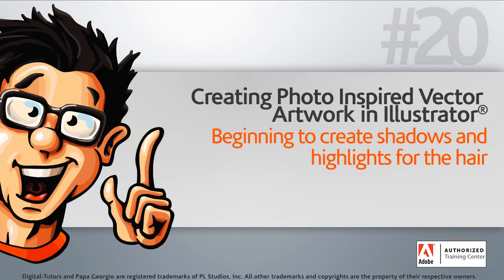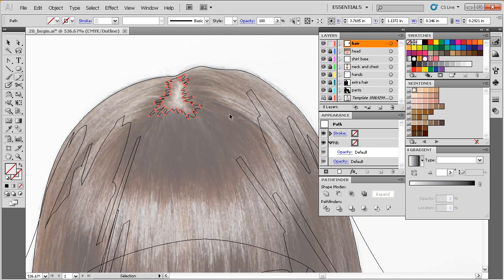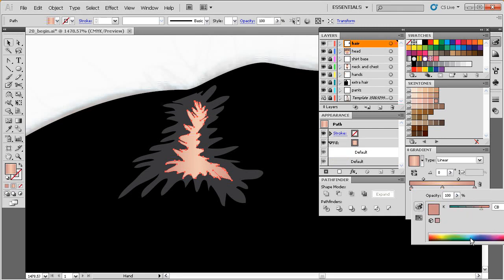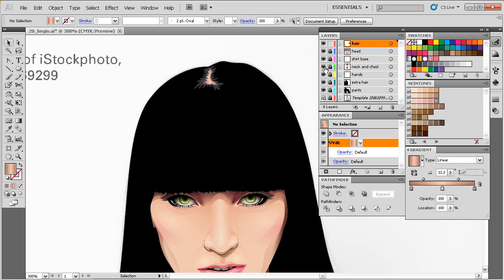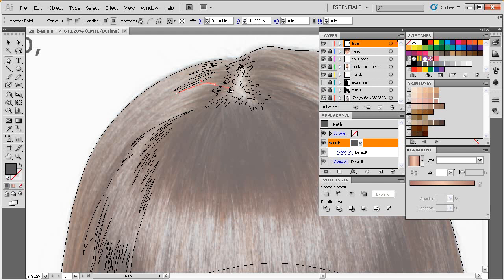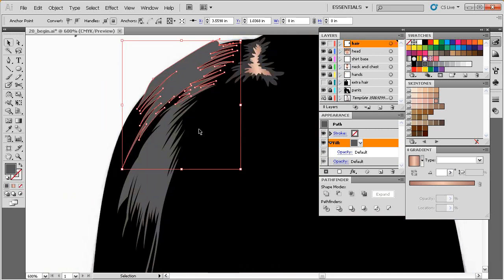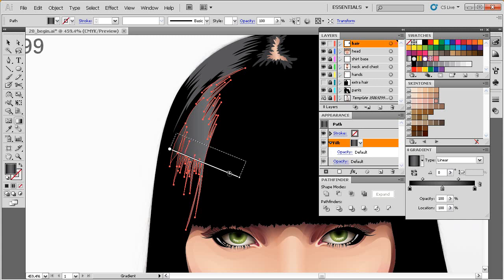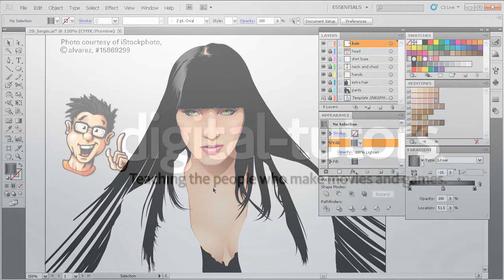ILLUSTRATOR DERSLERİ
Saçlar için gölgeler ve vurgular oluşturmaya başlama